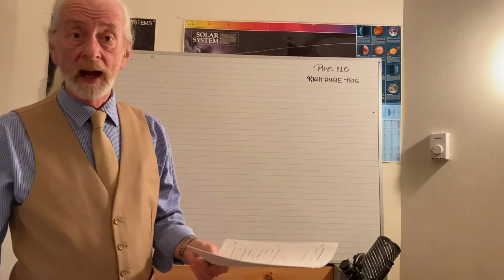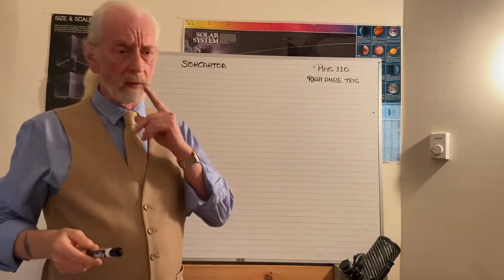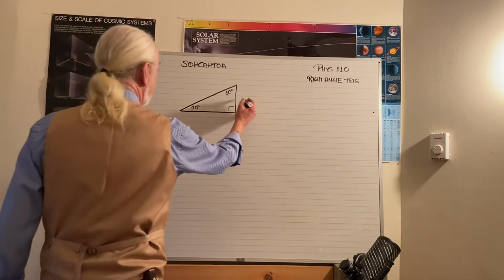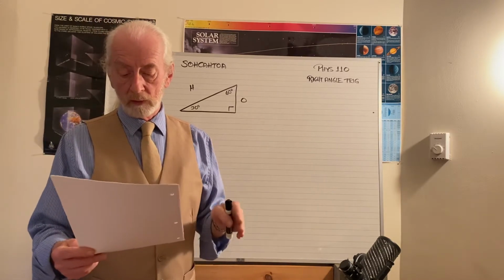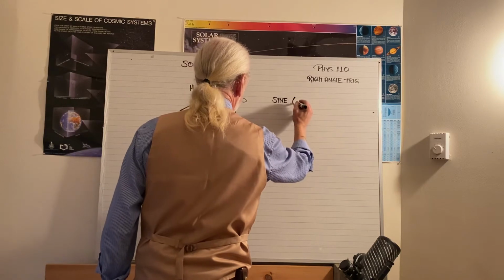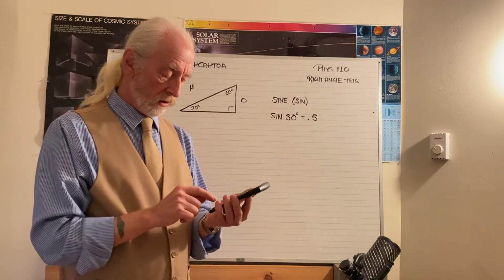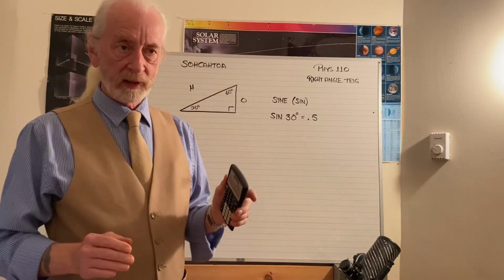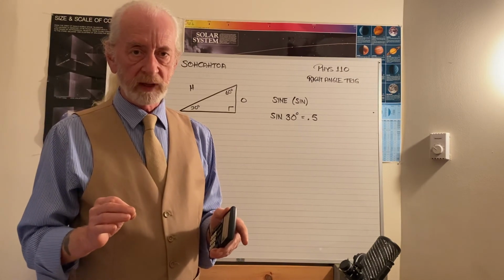Prof. Kevin Kimball-SMCC-Phys110-Basic Right Angle Trigonometry